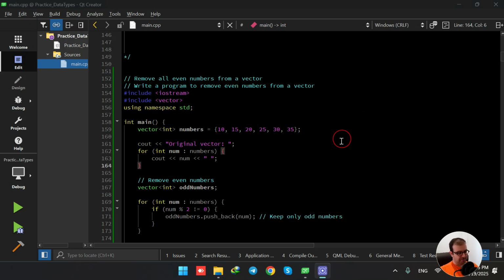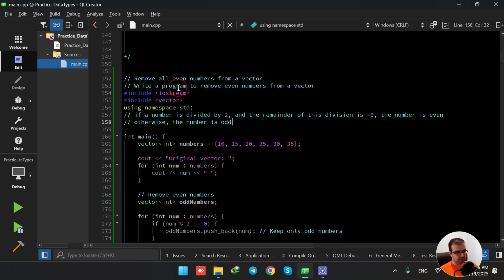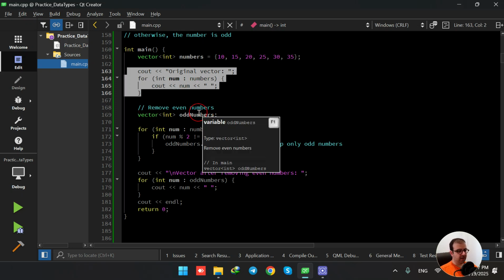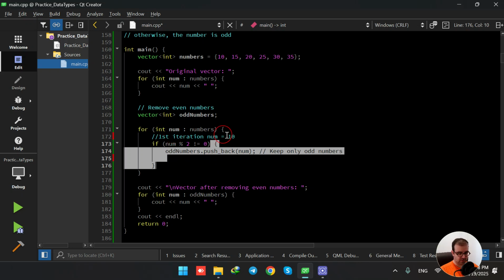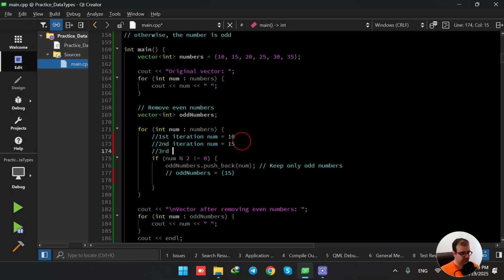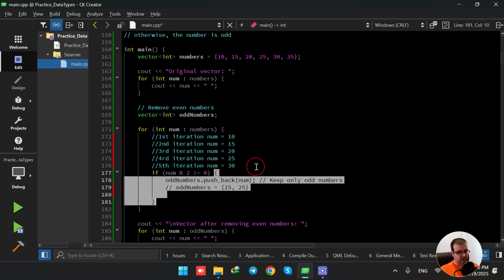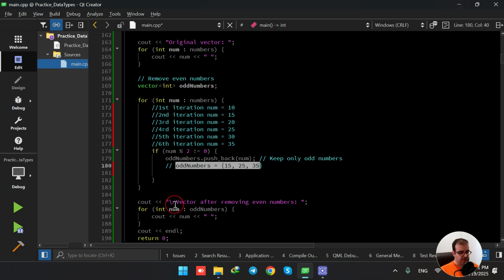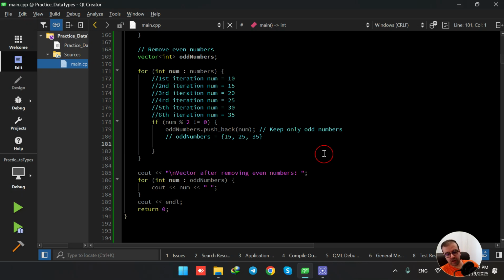How to remove elements of a vector in C++?